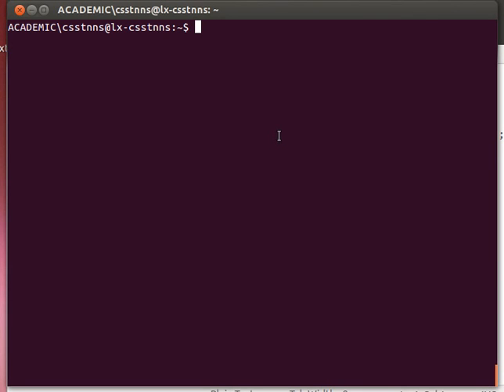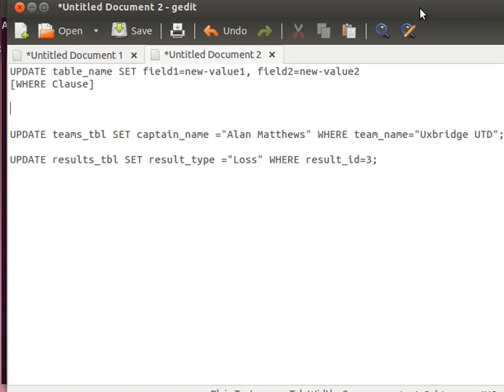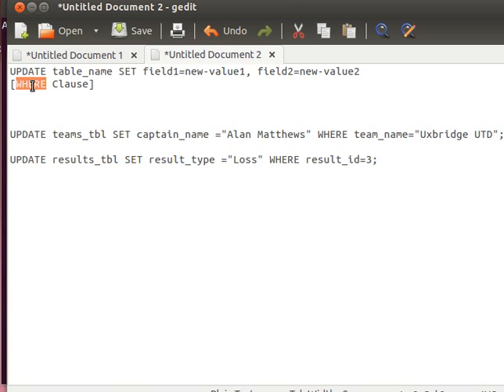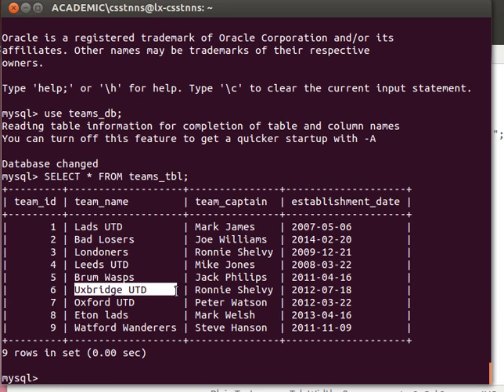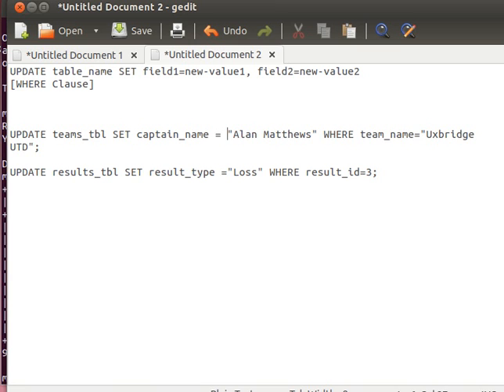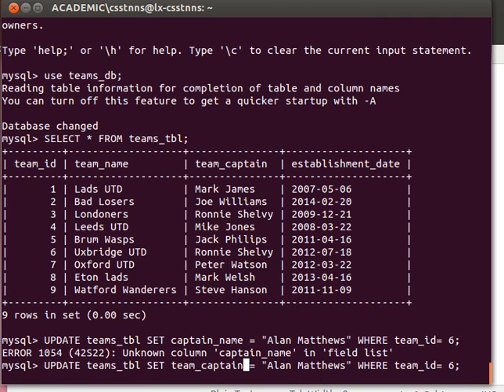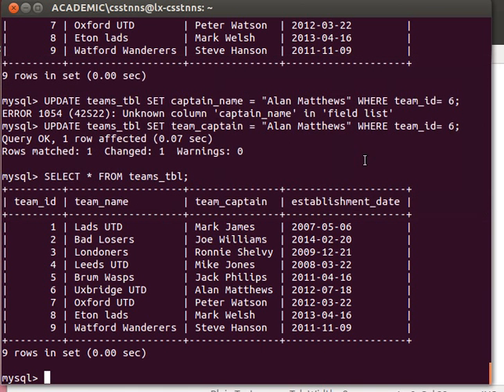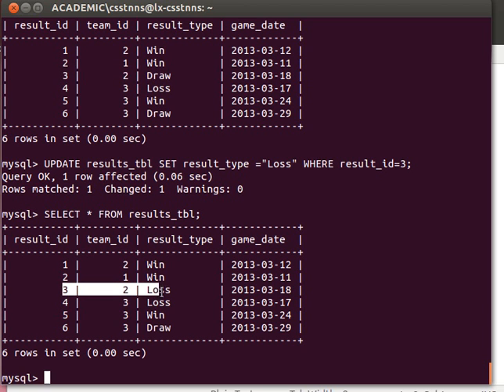MySQL Tutorial from Terminal 16/27: The UPDATE Statement/Query/Command